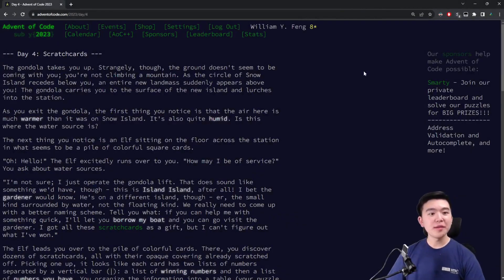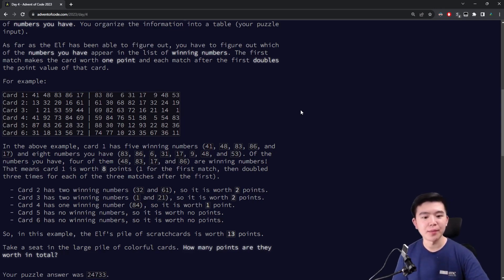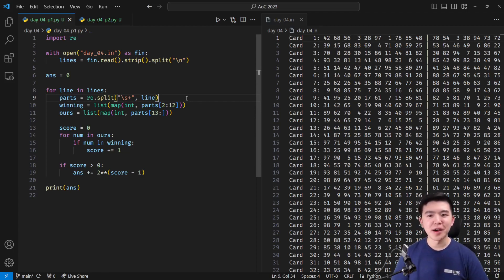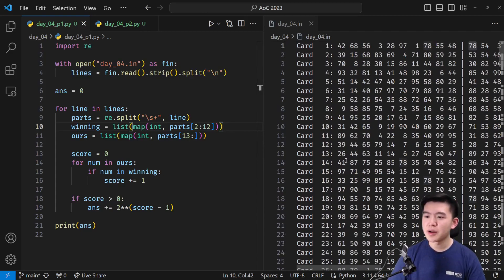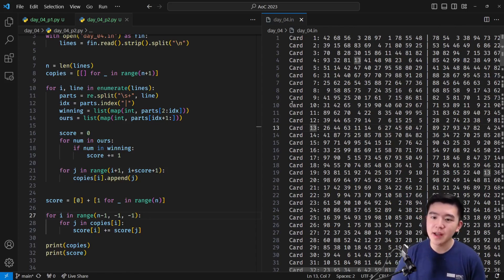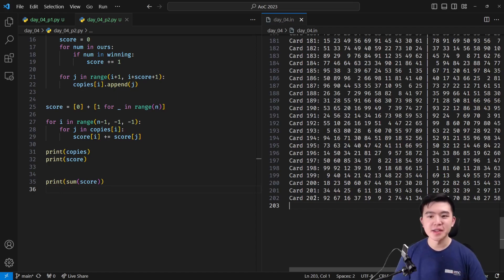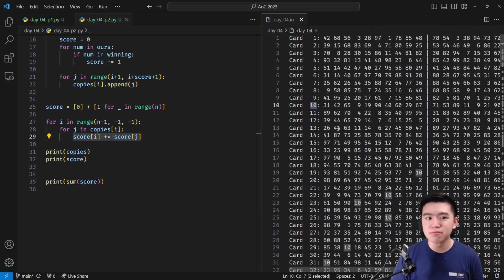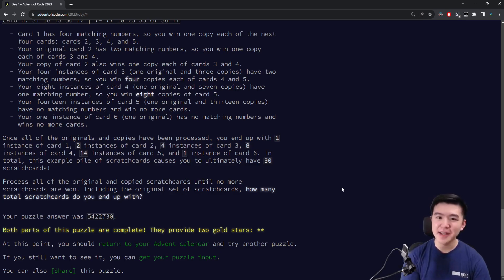Day 4: Scratchcards | Advent of Code 2023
00:00 Intro
00:40 Timelapse
00:53 Puzzle 1
03:59 Puzzle 2
08:36 Outtro